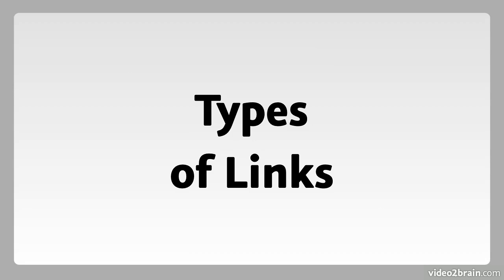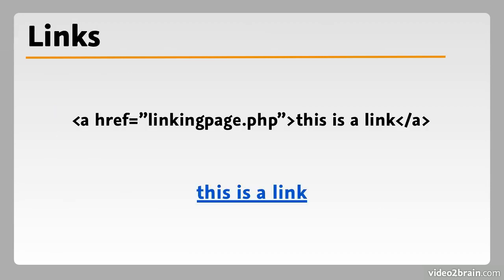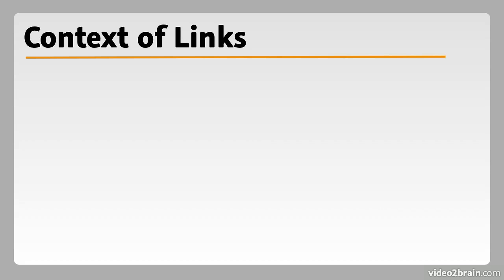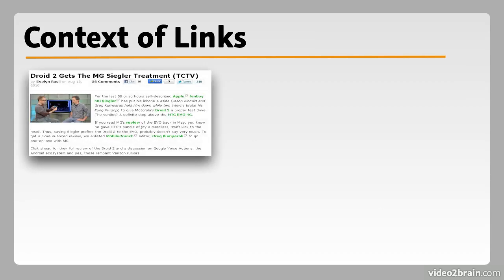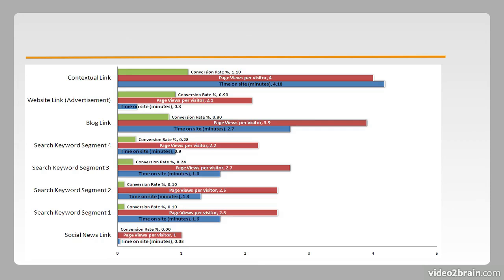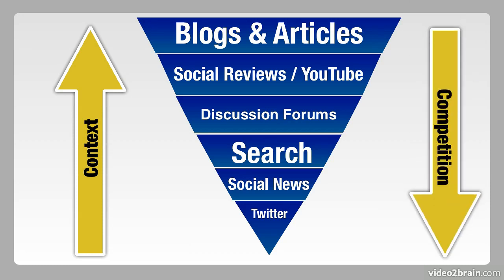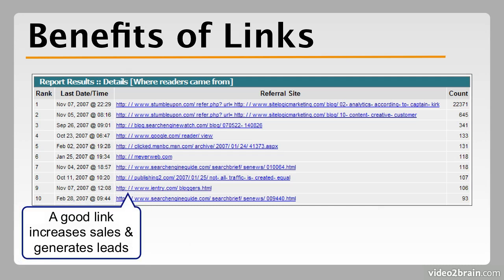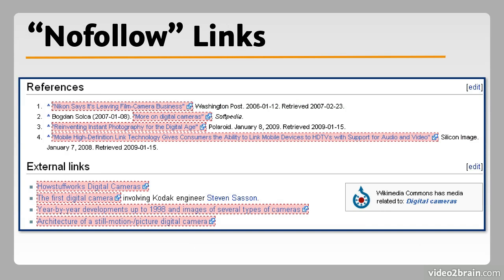Learn SEO 43